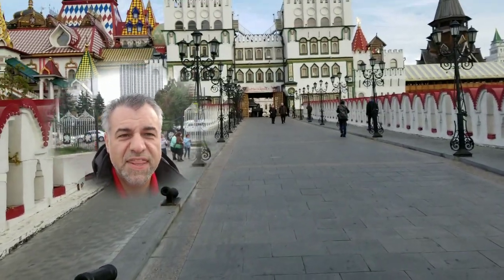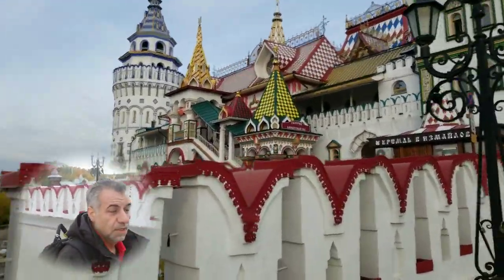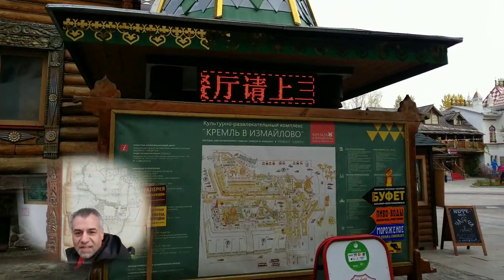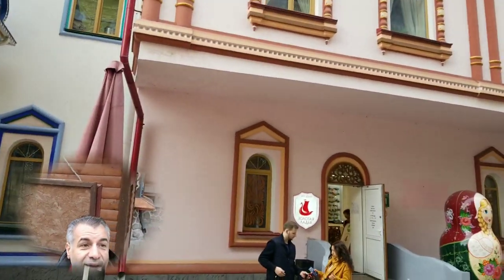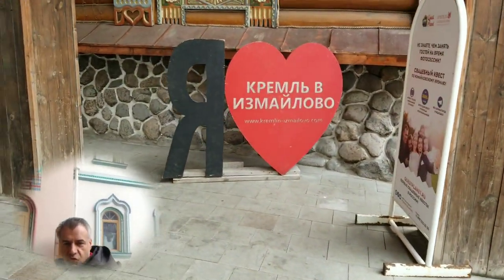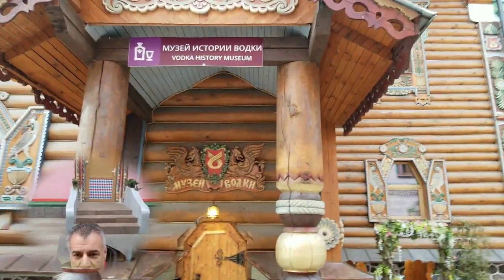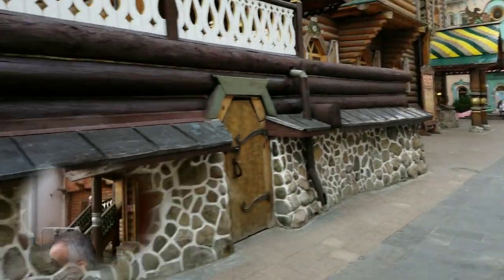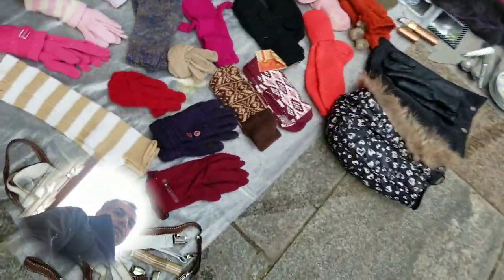The Second Kremlin in Moscow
Izmaylovo Kremlin

The Kremlin in Izmaylovo is a unique center of culture and entertainment, based at the famous Izmaylovo Vernissage. It is built in a pseudo-Byzantine style, based loosely on what palaces in Russia looked like in pre-Petrine times, but more inspired by drawings of Russian fairy tales. This complex is used for civil weddings as it has a wedding palace, a restaurant and bars. However, it is also used as an amusement park/open-air museum for children on the theme of 'Old Russia'. There is a reconstruction of a wooden Russian church that used to dot the Russian countryside before the Russian Revolution but it is not used for weddings. There is also a big market that sells souvenirs amongst other things